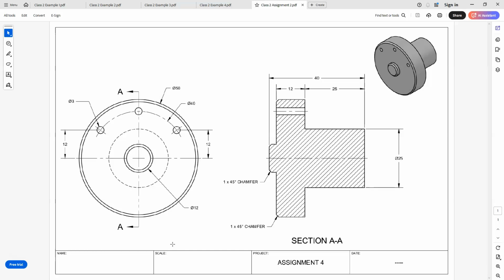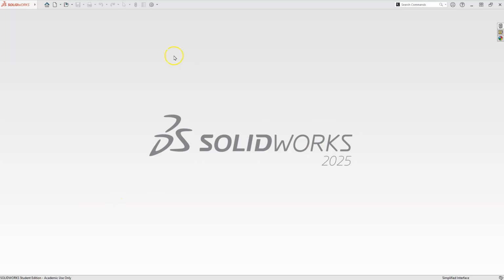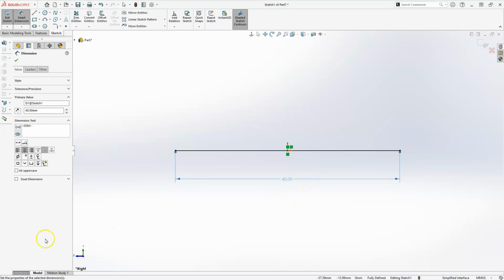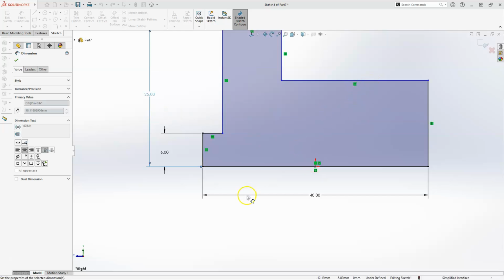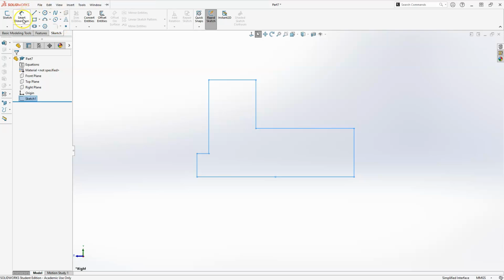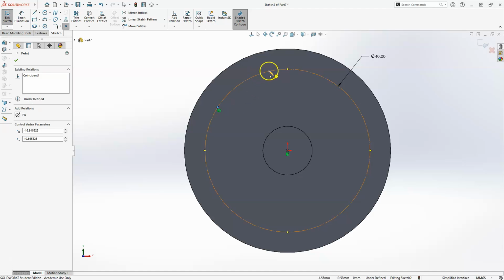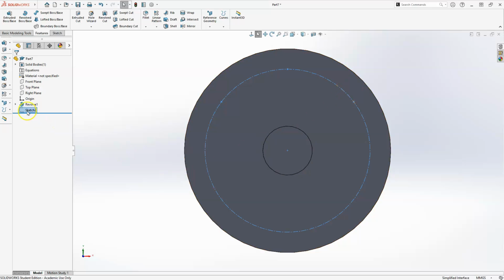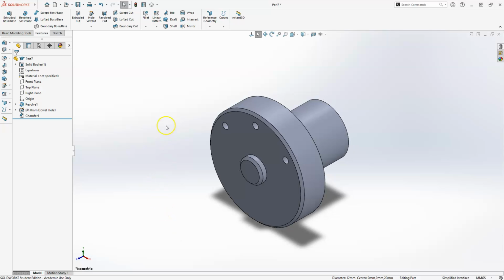Solidworks - Revolve, Holes, and Chamfer